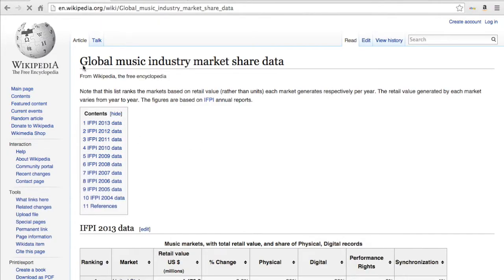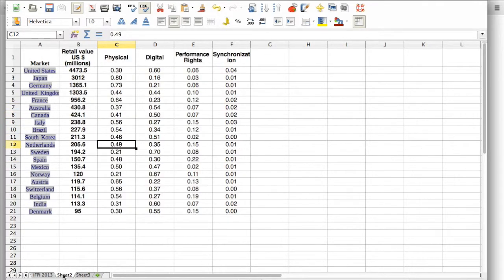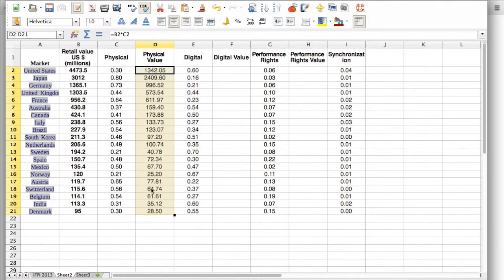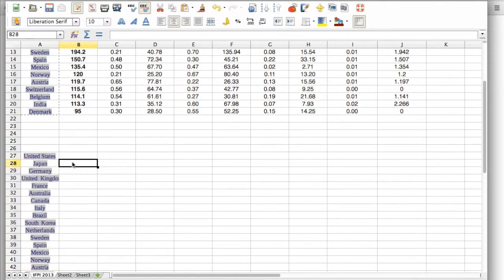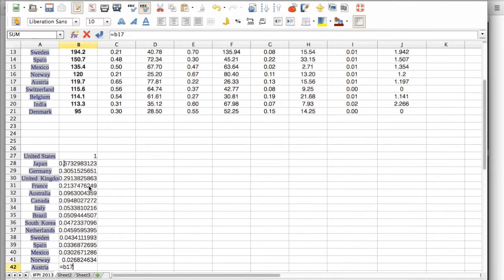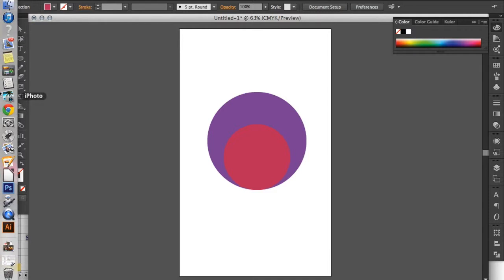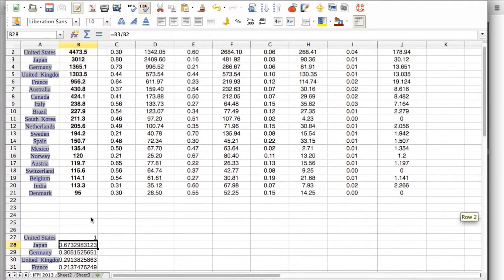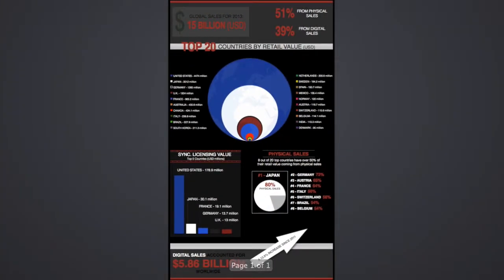Data Management Screencast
How to Make a Music Industry Infographic

Based off IFPI 2013 Statistics